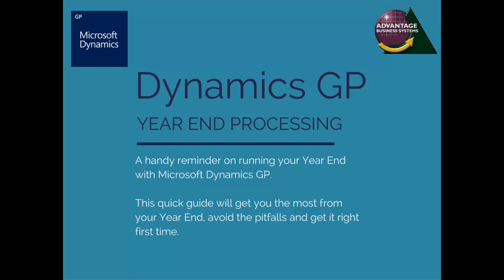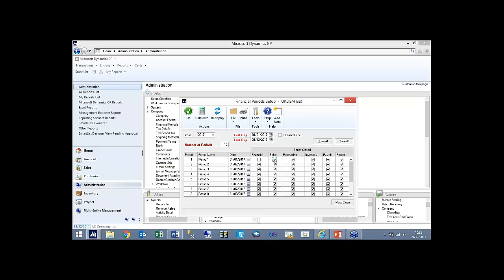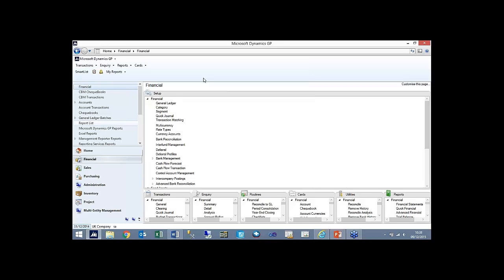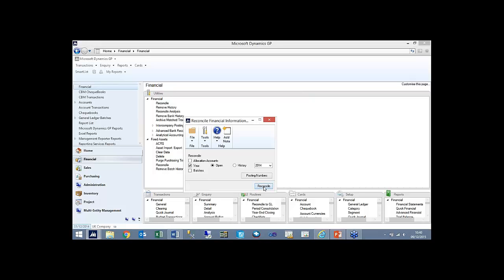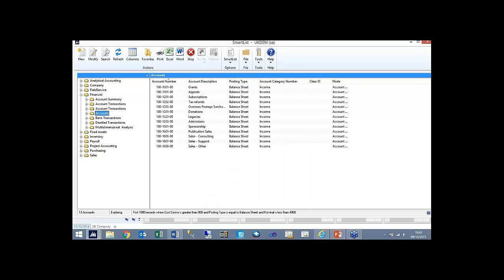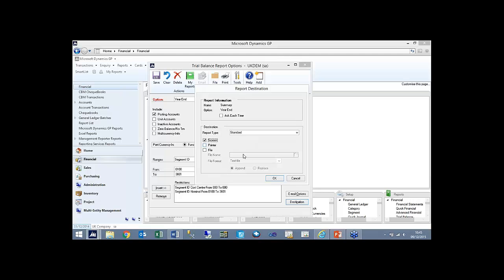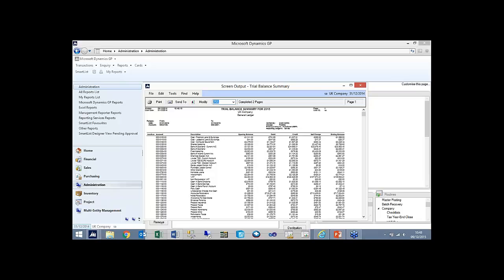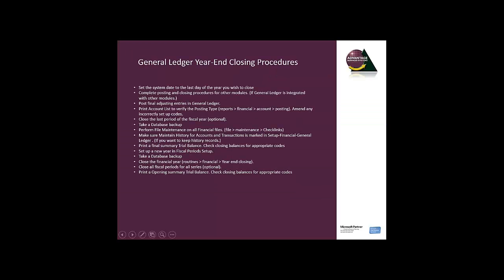Year End Process with Microsoft Dynamics GP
Year End Processing, as the name implies it’s the sort of task you only carry out once a year and remembering who, did what and why probably isn’t on the tip of your tongue!

So why not take half an hour and let Advantage take you through how best to perform your year end, help you avoid the pitfalls and give you the best chance of getting it right first time.